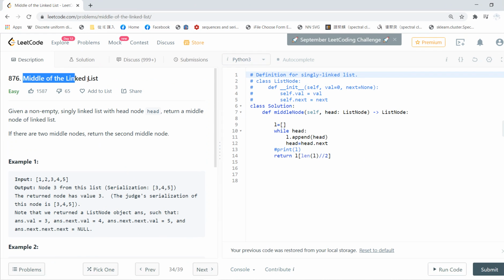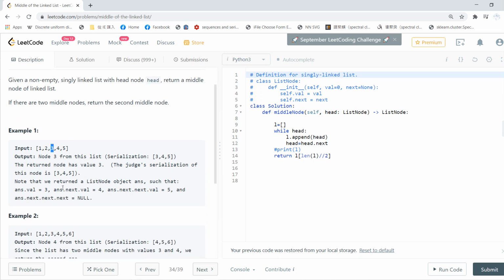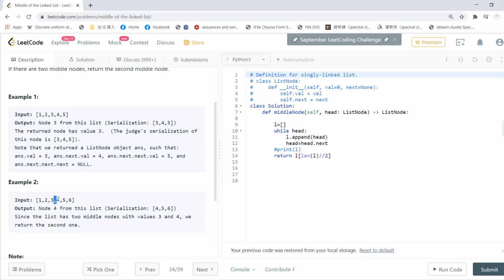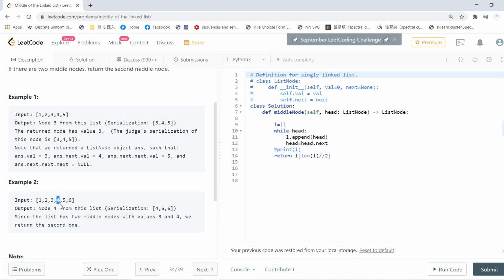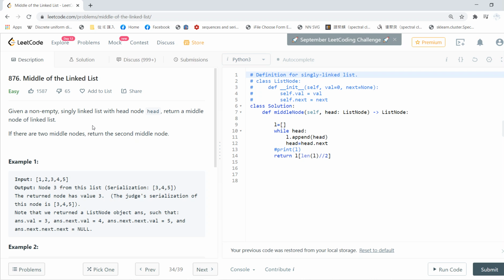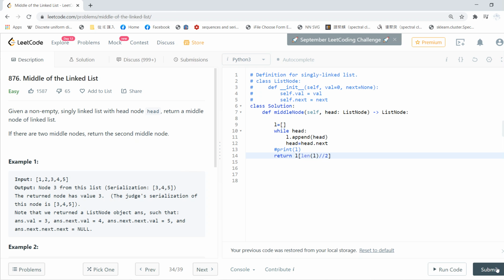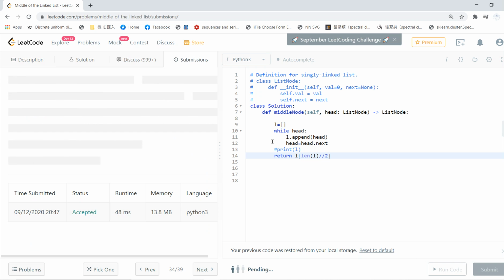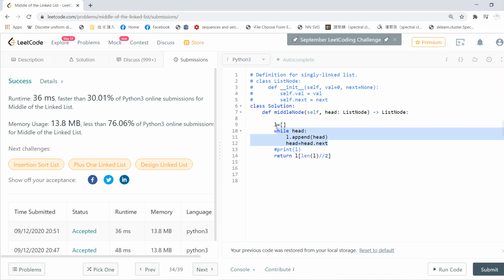Leetcode solving: 876. Middle of the Linked List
Given a non-empty, singly linked list with head node head, return a middle node of linked list.